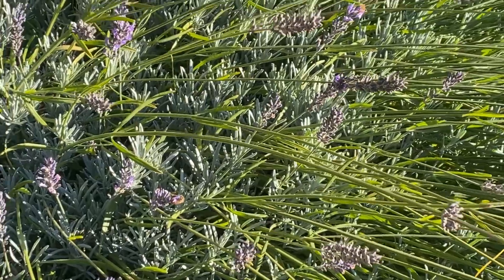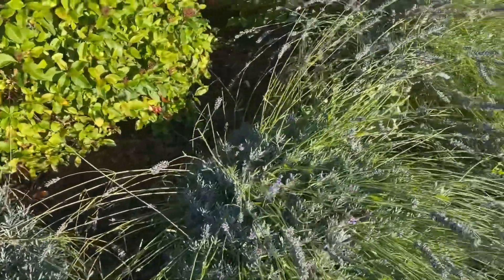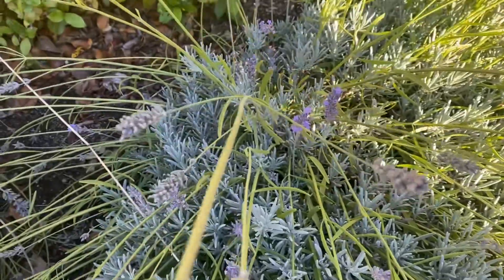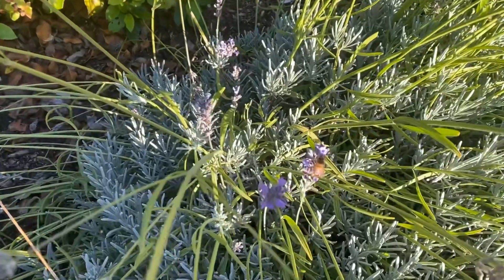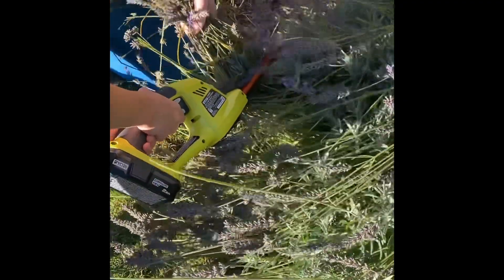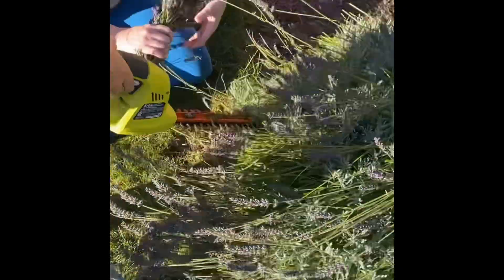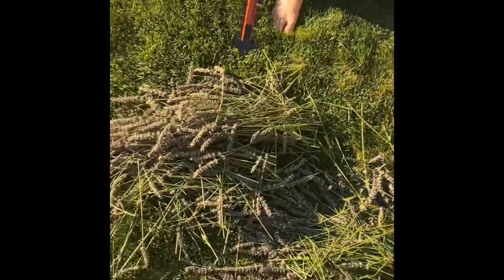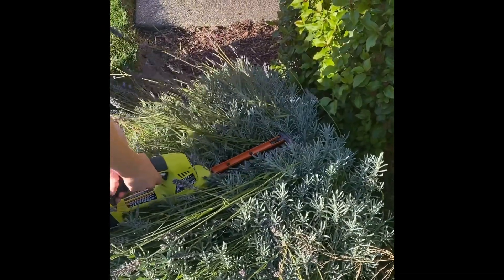Trimming the lavender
Have to trim the lavender before winter! The bees will be happy next year!!